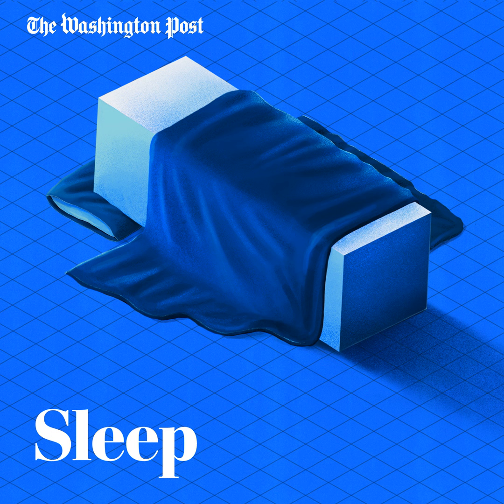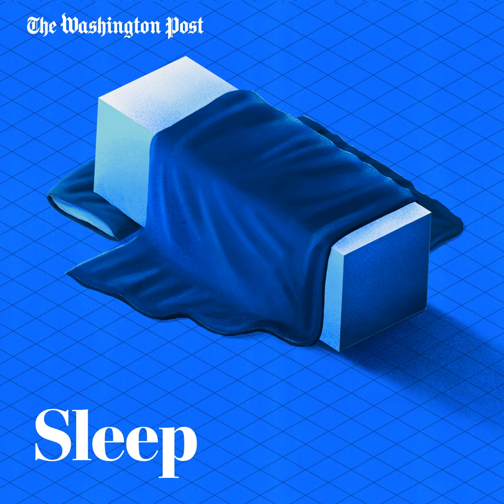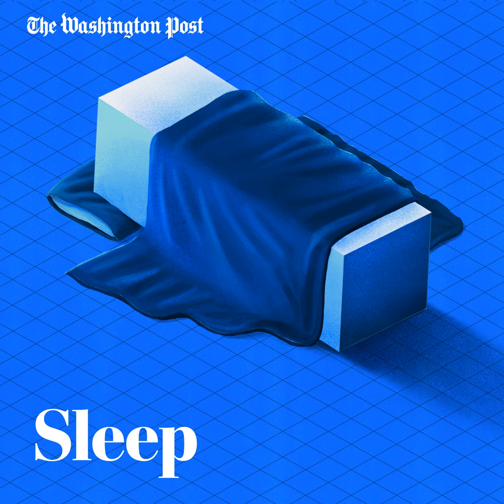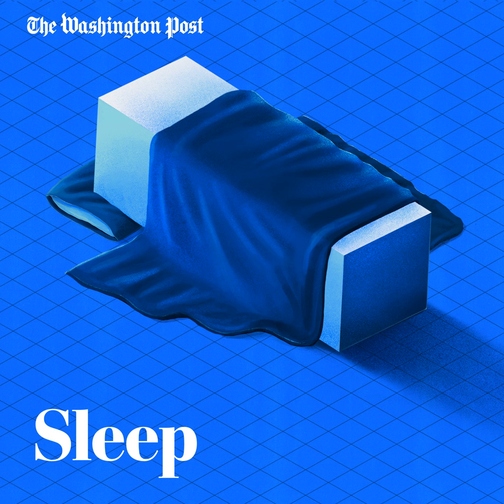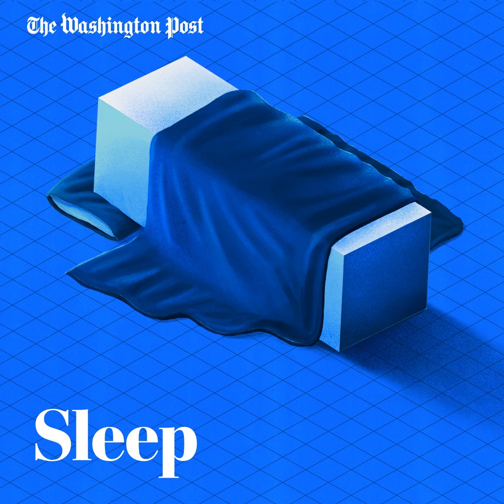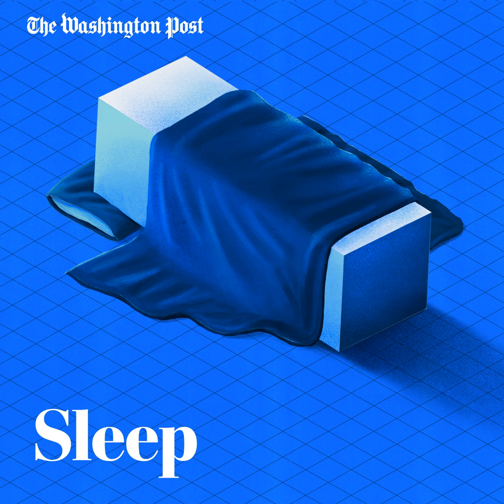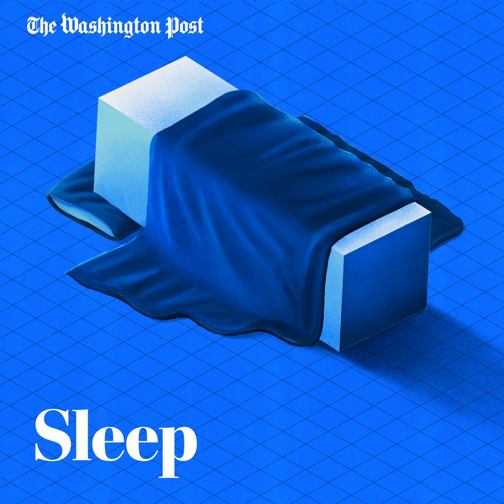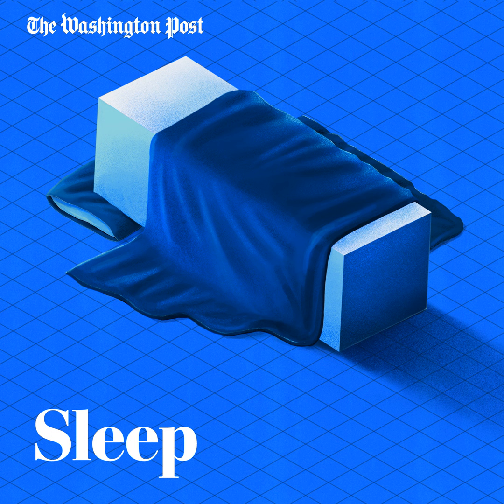Sleep is a ball of pizza dough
In class 4 of our course on how to get better sleep, learn about the concept of sleep drive, and how getting it right might be the solution to falling asleep faster and getting a better night’s rest.